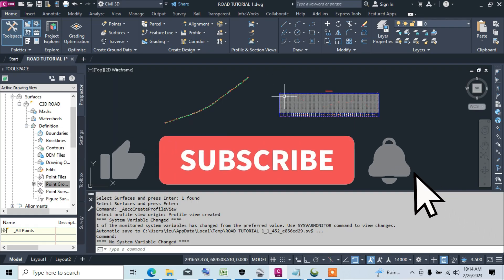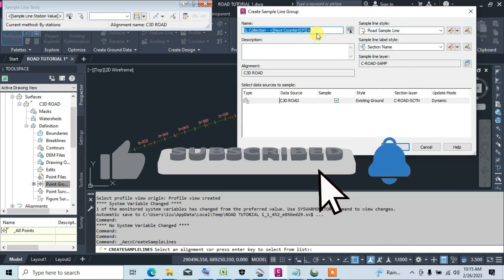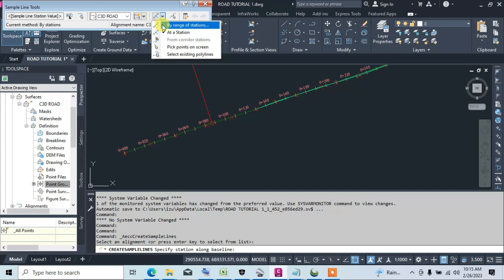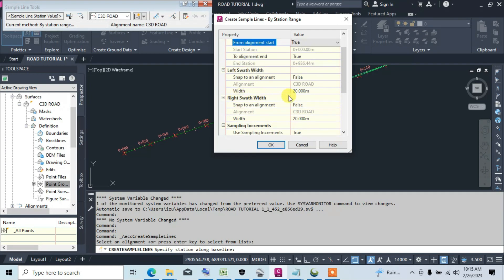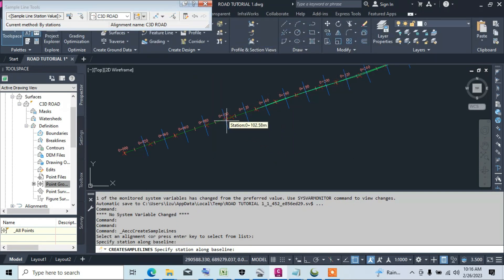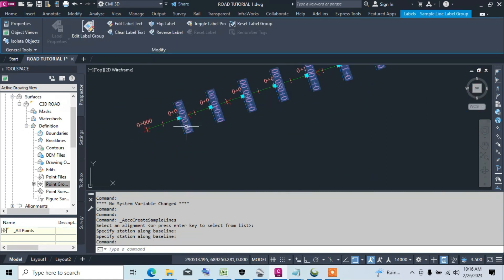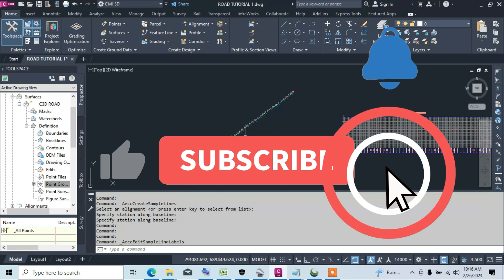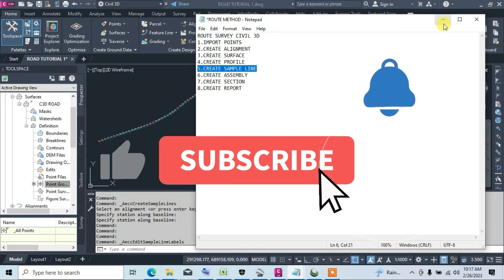CIVIL 3D SAMPLE LINE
EP 3 SERIES ON CIVIL 3D 2023 ROUTE SURVEY